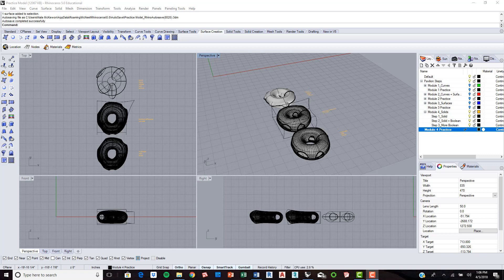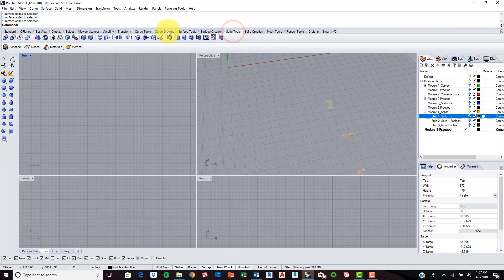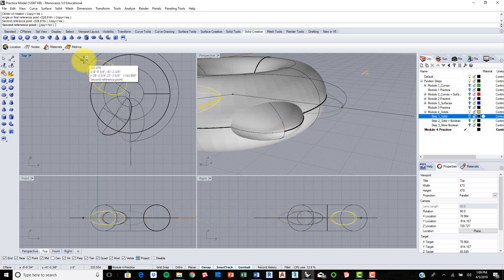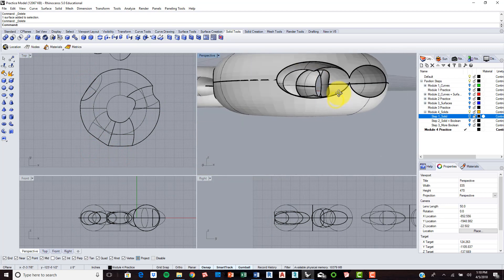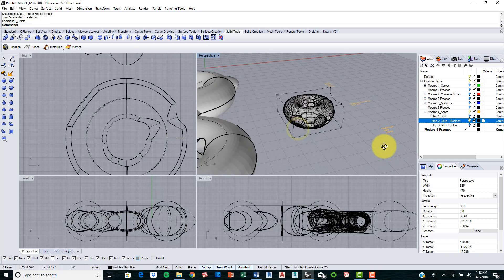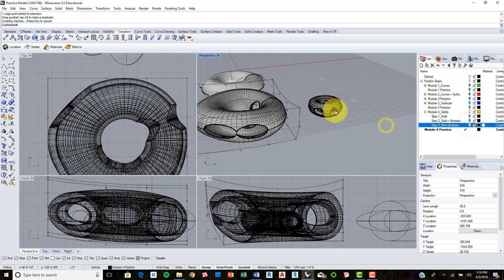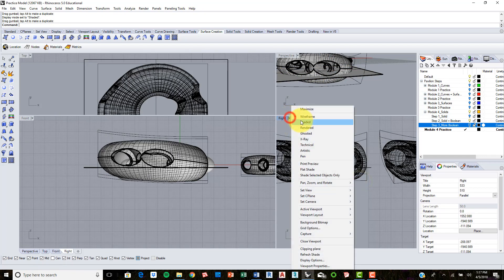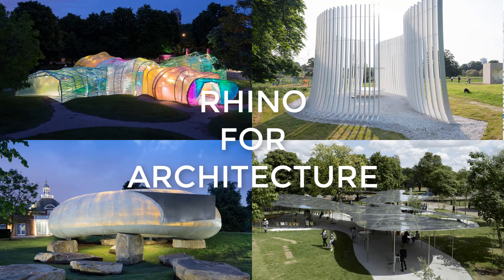Module 4: Solids & Boolean Tool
In Module 4 we explore various solid creation and editing tools.